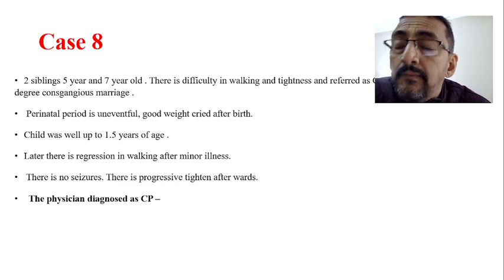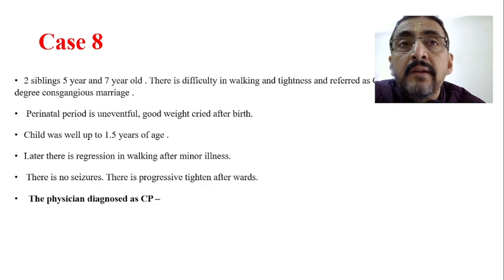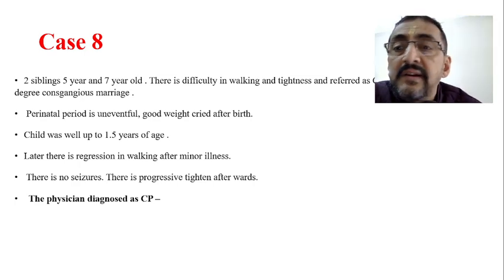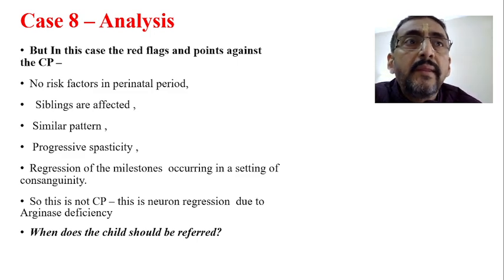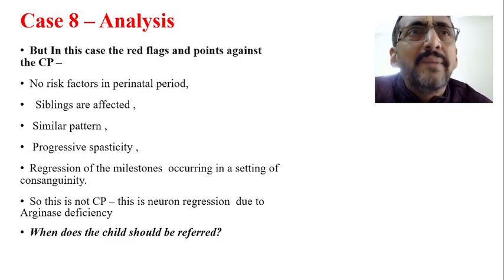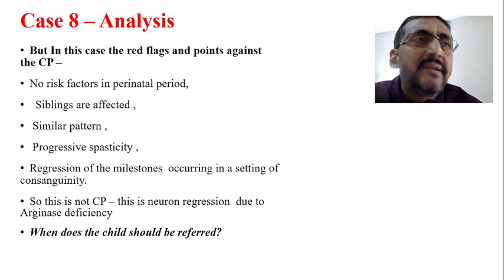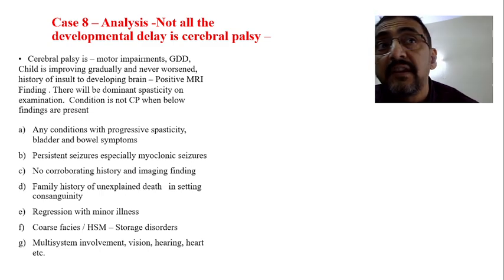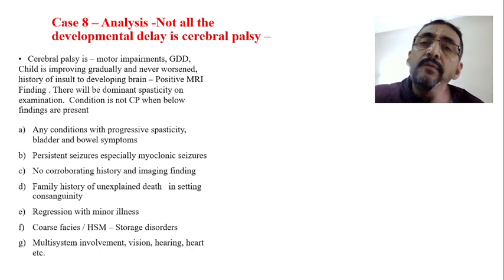Approach to child with Developmental delay - part - 12